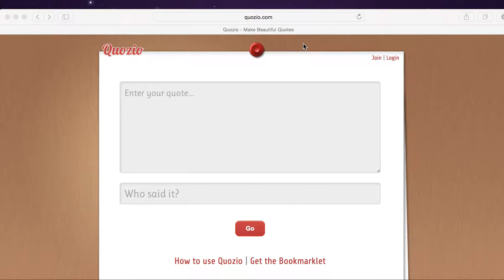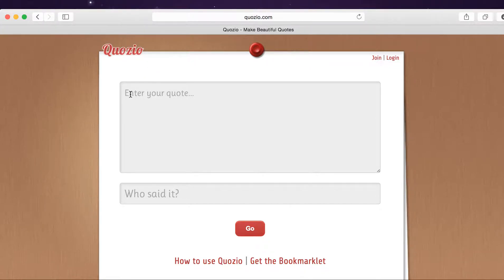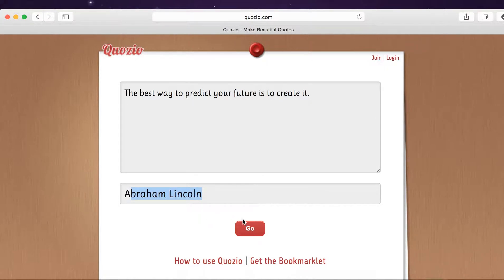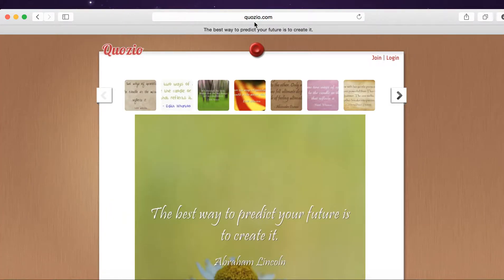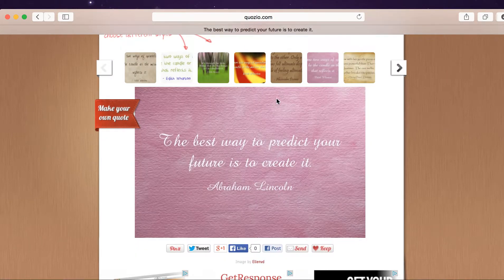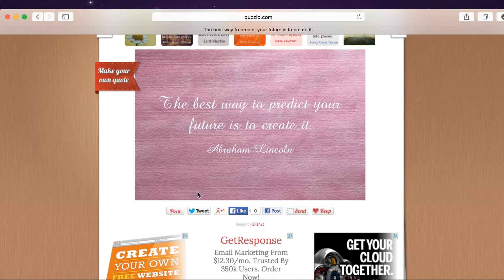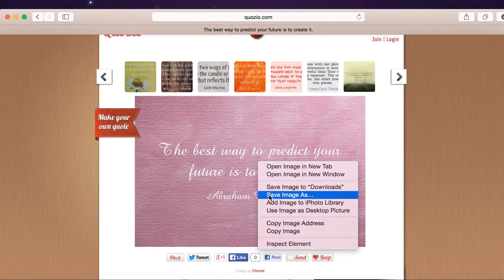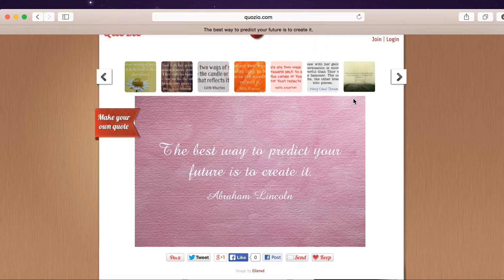Tutorial: Quozio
Create beautiful text images using Quizio.com (it’s free). It only takes a few seconds to turn meaningful words into elegant images.